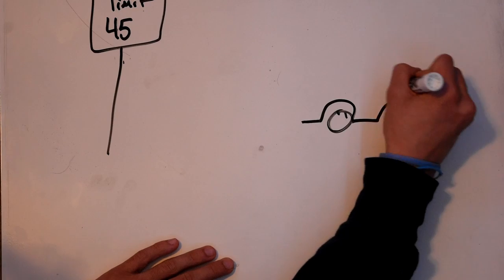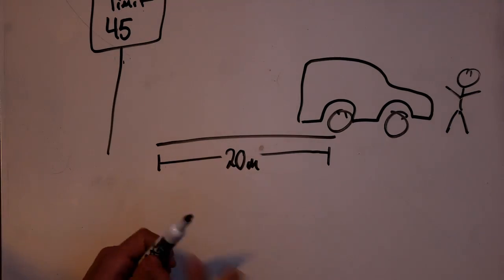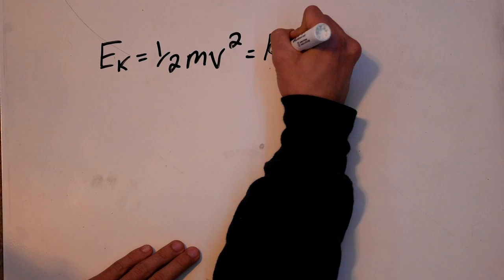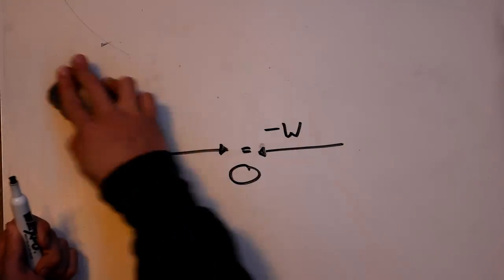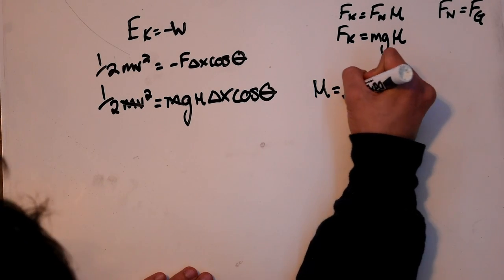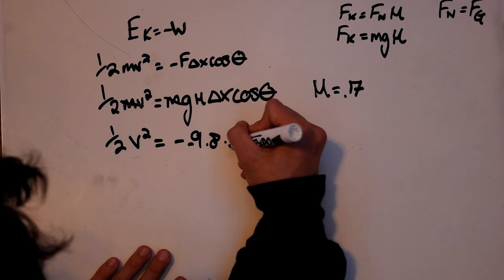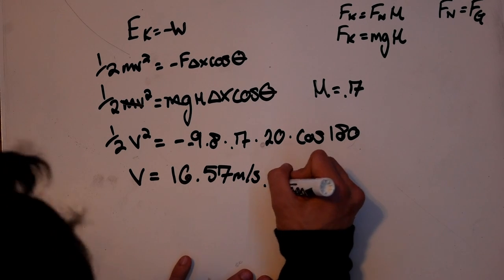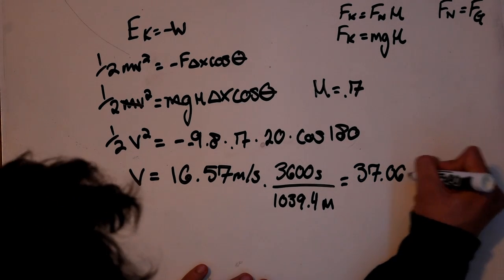AP Physics 1 CDU Project by Katelyn Young and Nick Gutierrez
Your Honor, I have created this video to prove my innocence.  Based on the evidence at the scene, the crime I am accused of could not have happened.  As it was reported, I was driving on 501 and all of the sudden a boy rode out in front of me on his bicycle.  I stopped as soon as I saw him and left a 20-meter streak on the road.  The officer accused me of speeding over 45 miles per hour, but I was only going 37.  I am able to prove this through physics and the work-energy theorem.  So, in order to explain my case, I must first define some fundamental concepts of physics.
Firstly, according to Encyclopedia Britannica, friction is the “force that resists the sliding or rolling of one solid object over another”.  So, when driving, having a high friction makes it easier to stop or slow down due to a higher traction between the car tires and the road.  Coefficient of friction is a measure of how much friction is present and can be calculated by dividing friction force by normal force.
In the work-energy theorem, the two big variables are kinetic energy and work.  Kinetic energy is the energy an object has when it’s moving and is defined as (1/2)mv2.  Work is the transfer of energy and can be defined as (F)(ΔX)(cosθ).  A car traveling down the road has kinetic energy in one direction, so to stop the car, the kinetic energy must become zero.  In order to make the kinetic energy zero, the work must be equal and opposite to the initial kinetic energy.
This leads to the use of the equation EK=-W.   When substituting the variables, the equation can then be rewritten as (1/2)mv2=-((F)(ΔX)(cosθ)).  The coefficient of friction comes into this equation when dealing with force.  Friction force is the force needed in the equation because it  is the force slowing down the car.  To find this, the equation for coefficient of friction must be manipulated by solving for friction force.  So, friction force equals normal force times coefficient of friction.  To find normal force, newton’s second law must be applied.  This law states that the sum of all forces is equal to mass times acceleration.  For normal force, the acceleration is the acceleration due to gravity, which is 9.8 m/s2.  So, normal force is equal to mass times gravity.  Overall, the force component in the equation is equal to, and can be substituted for, mass times gravity times the coefficient of friction.
The final equation is negative acceleration due to gravity times coefficient of friction times displacement times cosine of theta is equal to one-half times velocity squared.  Since mass is on both sides of the equation, it was cancelled out.
After researching coefficients of friction, the typical coefficient of friction of a dry road was found to be 0.7 (hyperphysics.phy-astr.gsu.edu).  Now that most of the variables are known, we can solve for velocity!  Plugging in the data, we have… negative 9.8 m/s2 times 0.7 times 20 meters times cosine of 180 equals one half times velocity squared.  Using algebra to solve for velocity, we get 16.57 m/s.  To more easily compare this to the speed limit on 501, we will convert it to miles per hour.  To do this, we take 16.57 m/s and multiply it by 3600 sec/1609.34 meters to get 37.06 miles per hour.
Now you know, your honor, that through physics, the truth can be revealed.  I was only going 37 miles per hour when I put on my brakes to stop for the boy on the bike.  I was, in fact, not speeding! So, I have proven myself innocent!